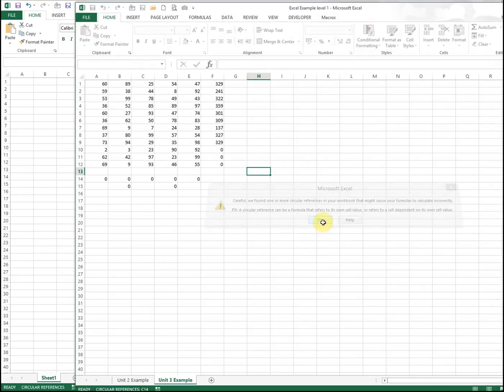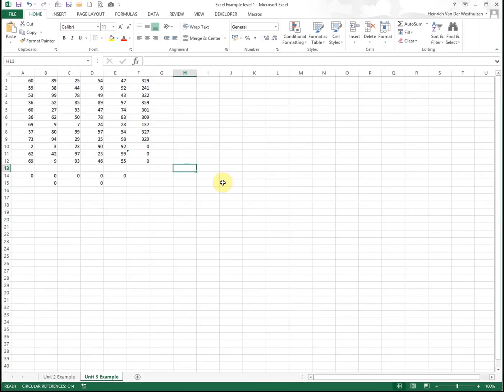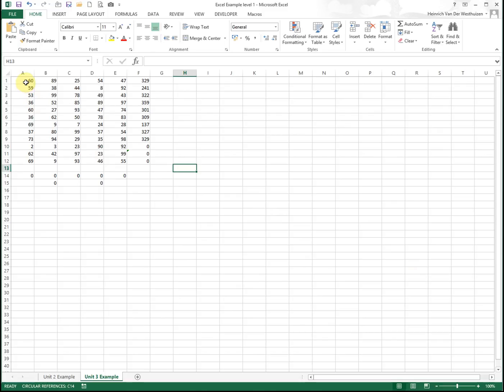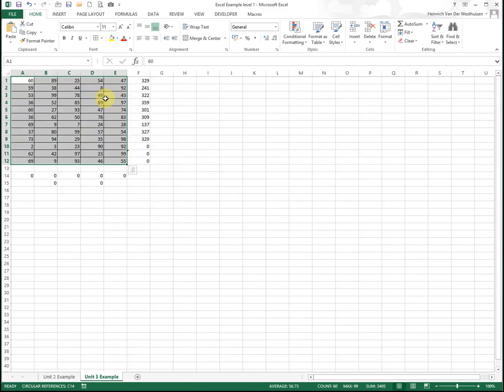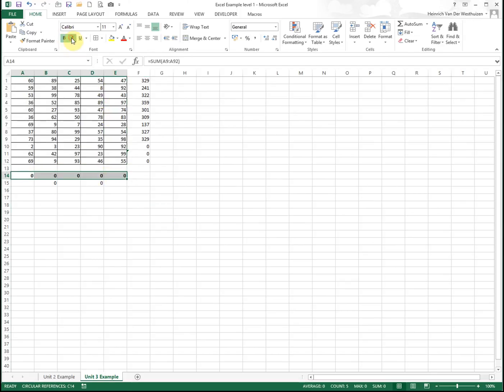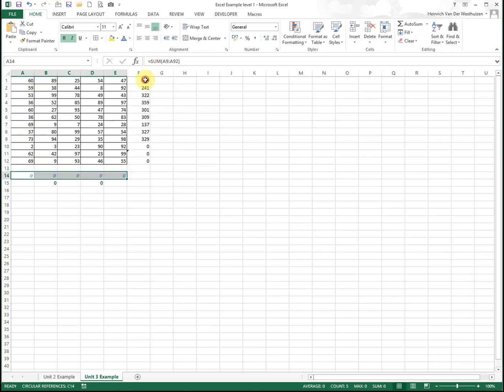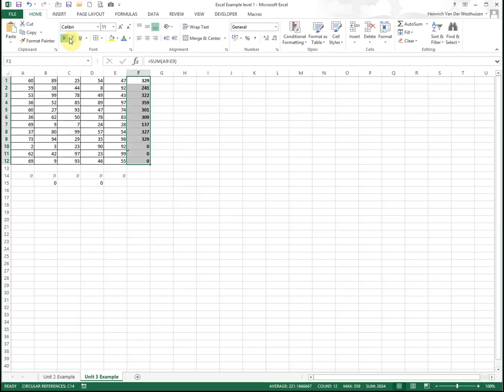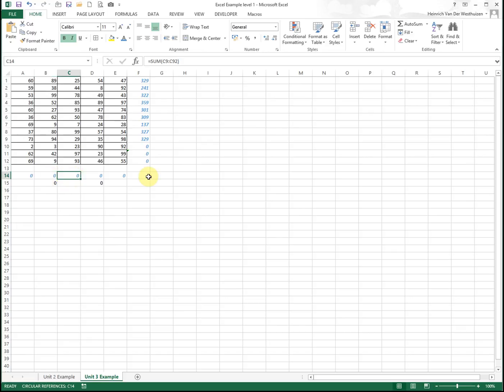Excel Level 1 Unit 4 Example